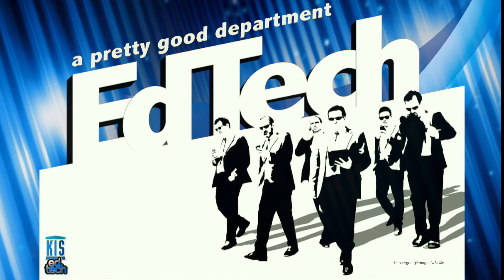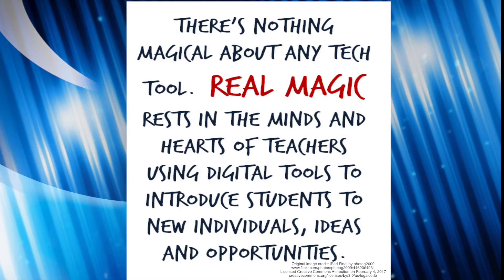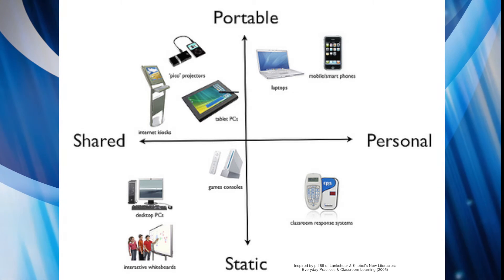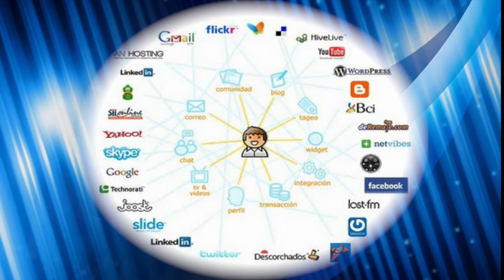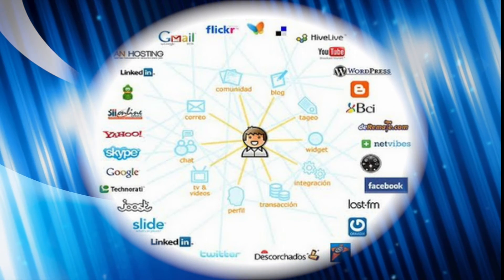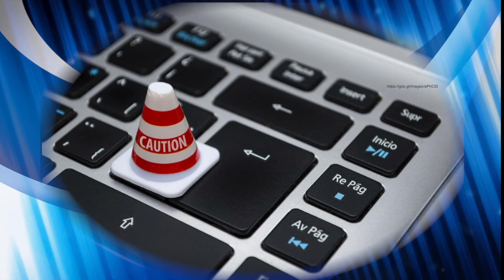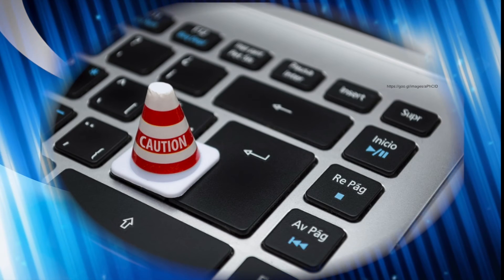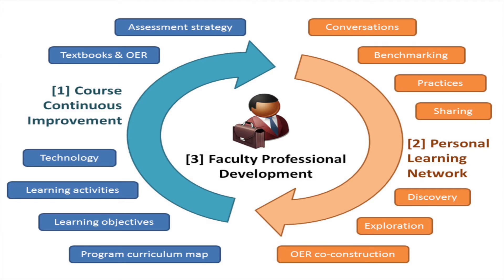ACE - Educational Technology Systems Management, Developing a Technology Job Aid